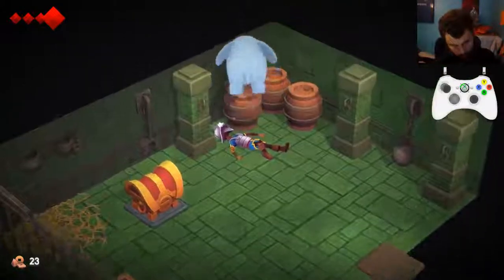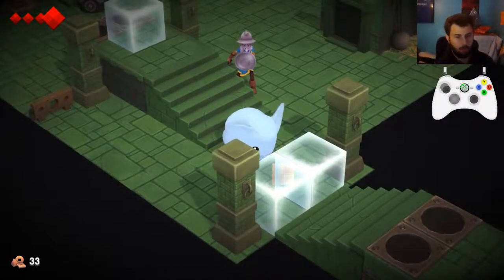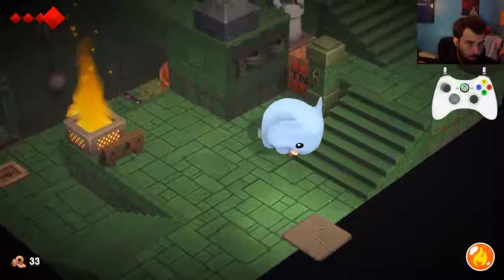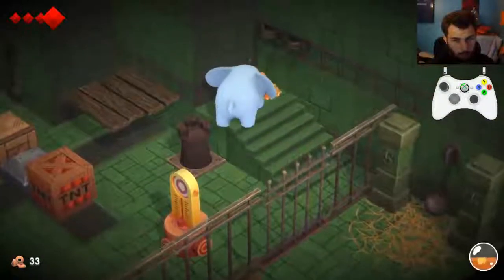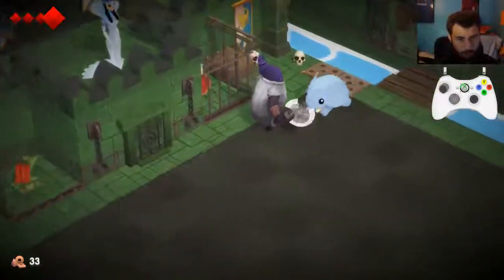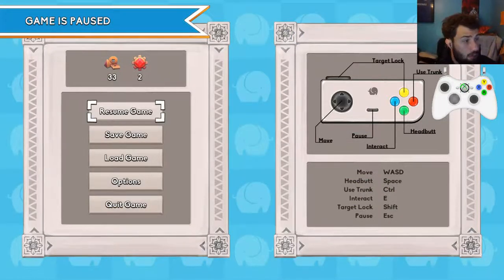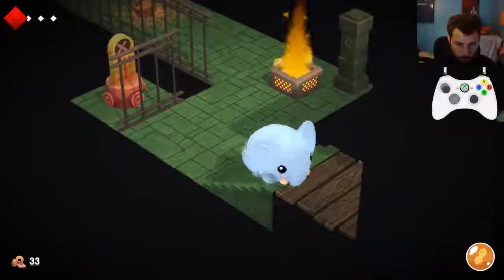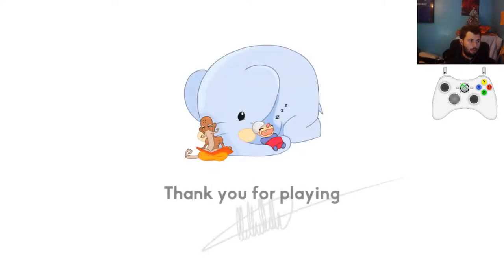Yono and the Celestial Elephants Speedrunning Guide | No EQD | Queen's Dungeon and Ending!